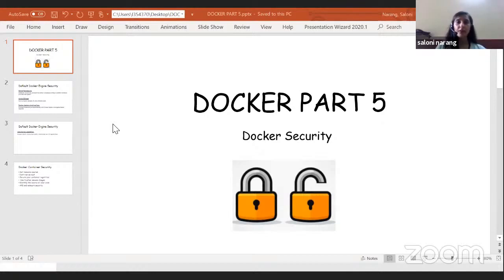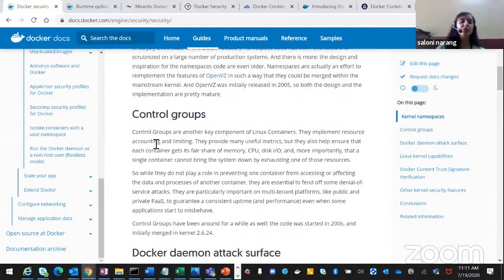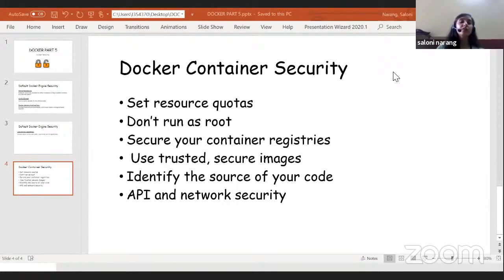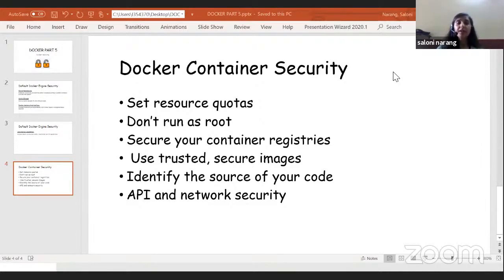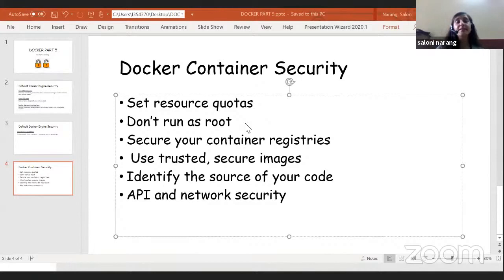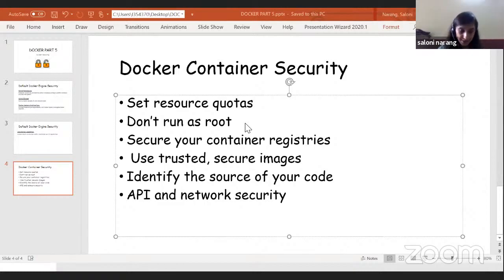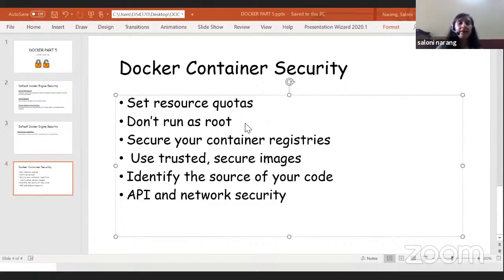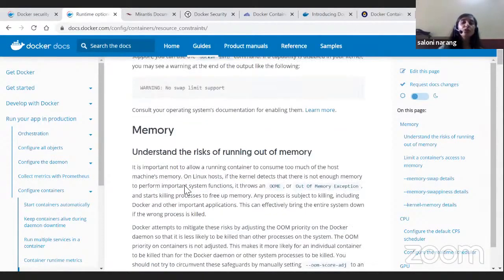Docker Series (Part 5) - Docker Security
Docker Part 5 - Docker Security.: 00:00
Introduction to Serverless with Google CLoud Run : 33:39
GUI Application Development using Golang - 01:09:11 (Golang part 6 )